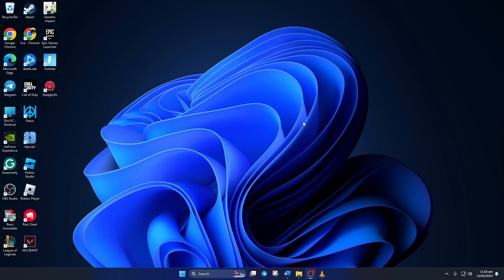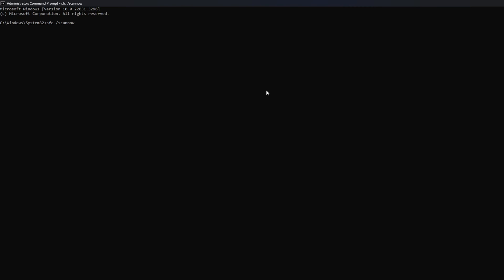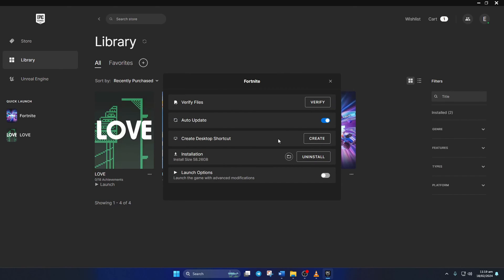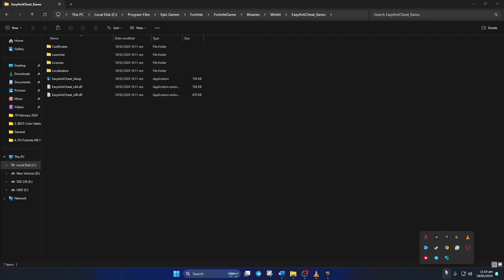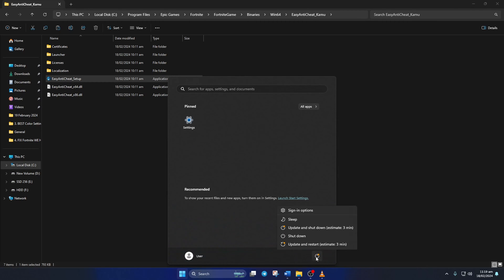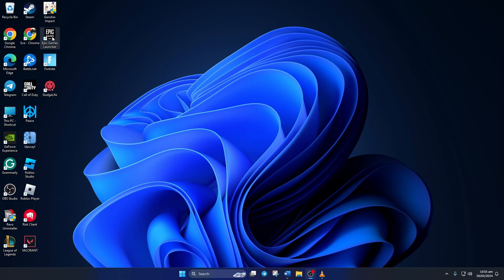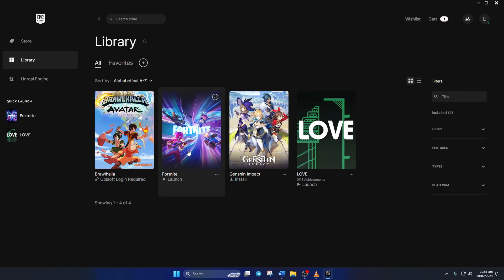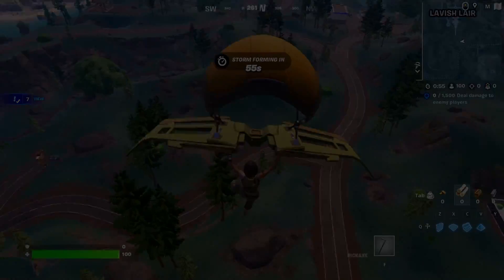How to Fix Corrupted Files in Fortnite on Windows PC | Fortnite Files Corruption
Are you encountering the Fortnite file corruption error on your Windows PC? No need to worry, as I have a solution video tutorial available to help you fix this issue. By watching the video guide, you will learn how to resolve the problem of corrupted data in Fortnite on your PC.

I'm gonna show you how to solve Fortnite corrupted files in this video. So, watch the entire video carefully and follow the process step by step. Learn how to solve corrupt file in Fortnite and the right method to overcome Fortnite corrupted file errors.

00:01- Video intro
00:16- Solution 1: Repair corrupted files
00:45- Solution 2: Easy Anti-cheat
02:03- Solution 3: Repair the game
02:33- Solution ending